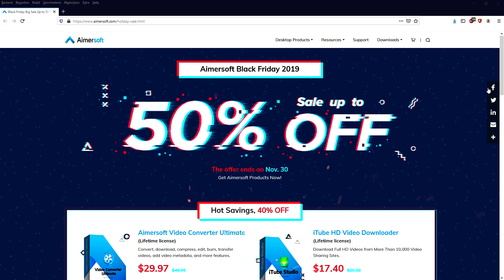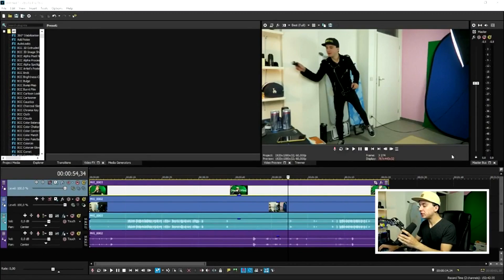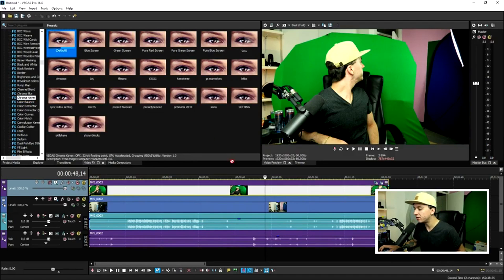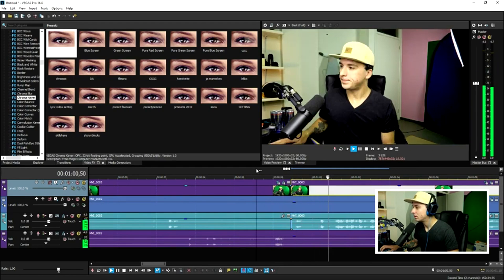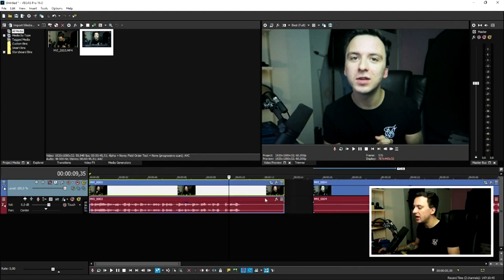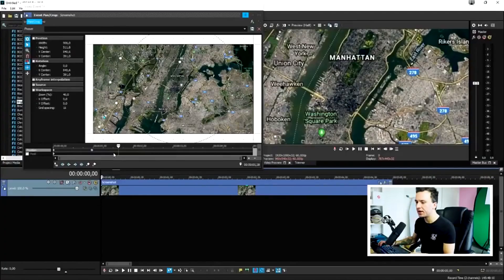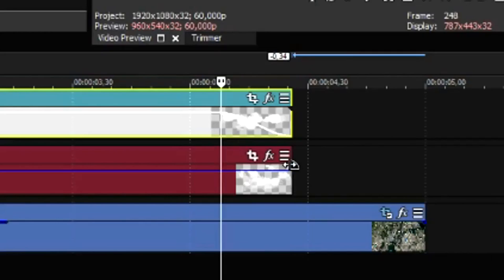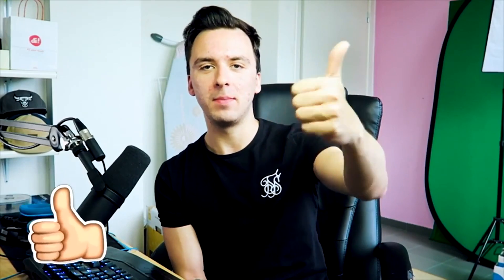VEGAS Pro 17: 3 Visual Effects You Might Not Know About - Tutorial #467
Today I will be showing you 3 visual effects you might not know about in VEGAS Pro 17! Make sure to SMASH that like button below as well! Stick around for more content!